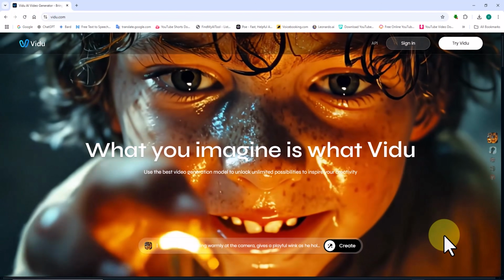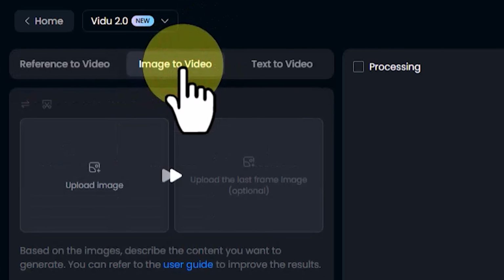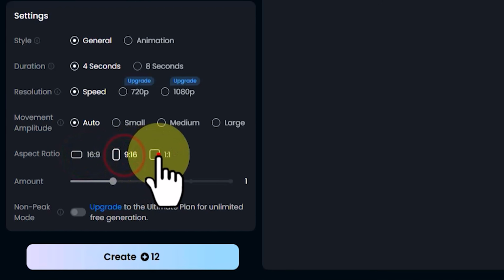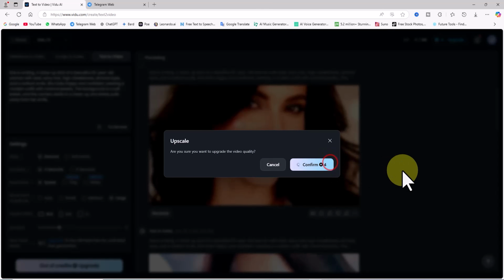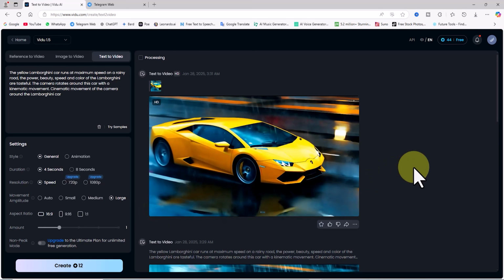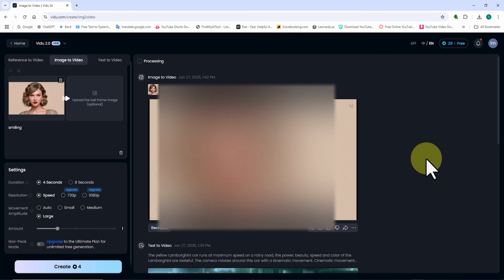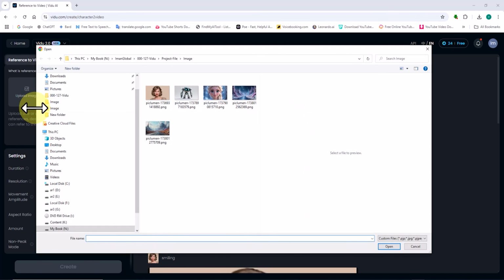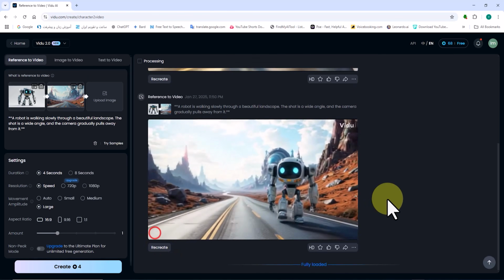Vidu V2.0 New AI Video/Animation Generator! Text to Video & Image to Video AI - AI Tutorial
Vidu AI V2.0 is the next generation of video and animation generators, offering advanced features like  Text to Video  and  Image to Video . It also introduces a revolutionary capability called  Reference to Video , which has transformed the world of video creation. I'm confident this tutorial will leave you amazed by its potential. Without the need for expensive hardware or expertise in software like 3ds Max, Maya, or Blender, you can easily turn your ideas into reality with just a few clicks, using this AI as your personal film studio. In this video, I’ll guide you step by step on how to create professional videos and animations, animate static images, and bring them to life with the exceptional tools of Vidouo. Are you ready to unlock a whole new world of creativity with this incredible tool?

🚀 Vidu AI V2.0 – The Future of AI Video Creation! 🎬

🔹 Text to Video in seconds!
🔹 Animate images effortlessly!
🔹 NEW: Reference to Video – A Game Changer!